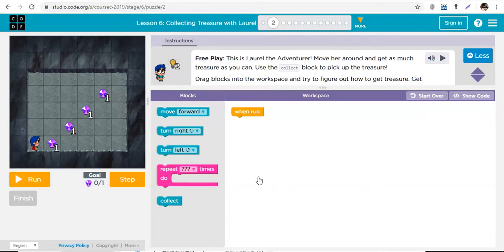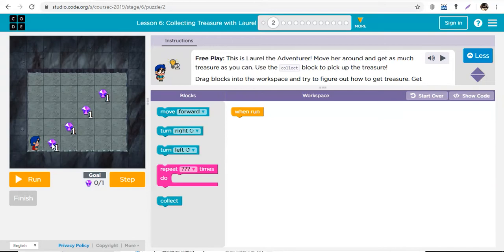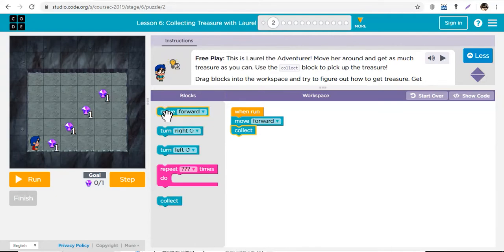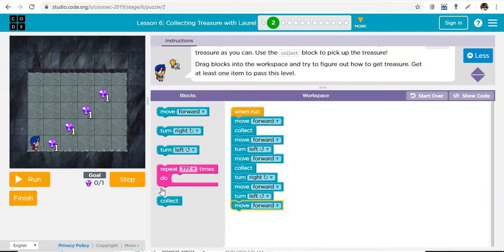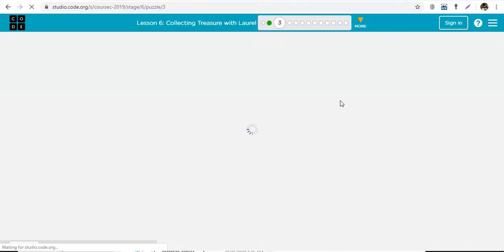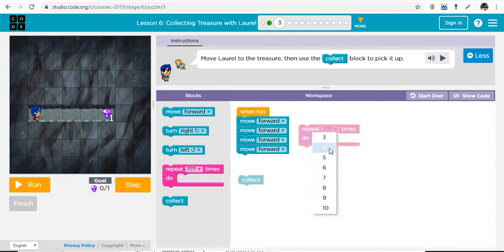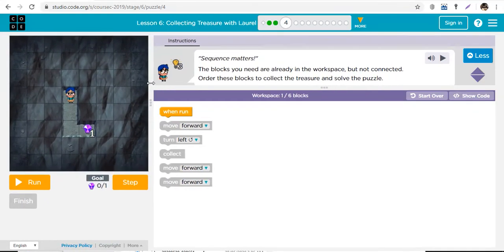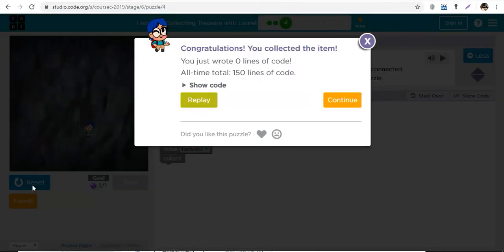Collecting Treasure with Laurel - more coding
You're becoming a better programmer already. In this level, you will bring more of the things you already know and put them together. Playing with sequence, loops and more, get Laurel to pick up as many treasures as she can.